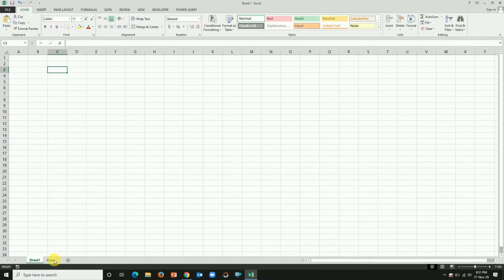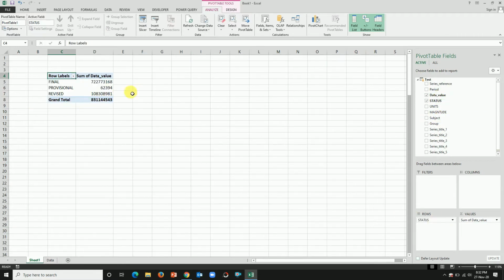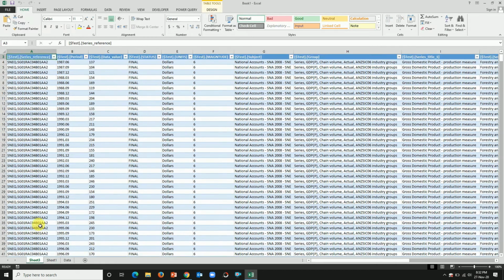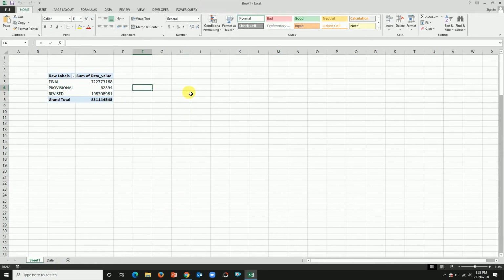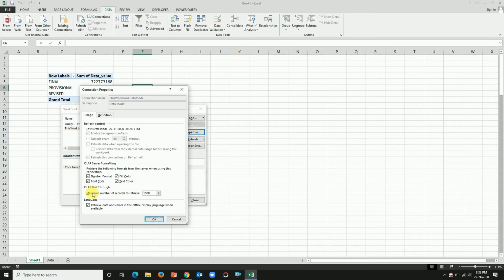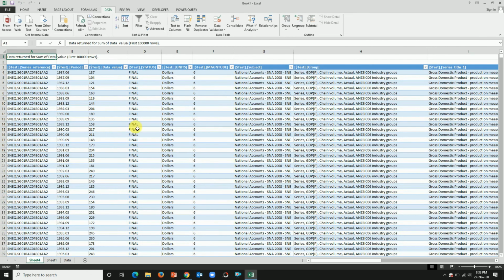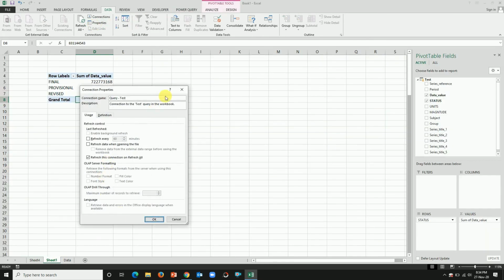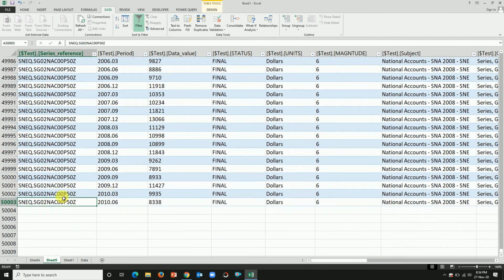How to drill down more than 1000 rows in PowerQuery Pivot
Learn how to drill down more than 1000 rows in Excel powerquery.